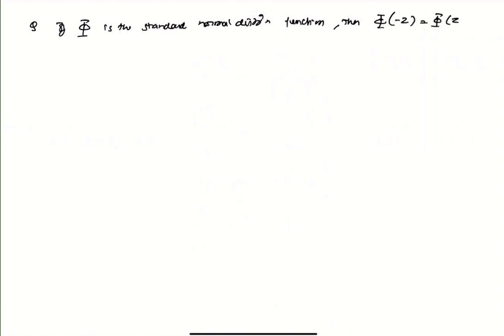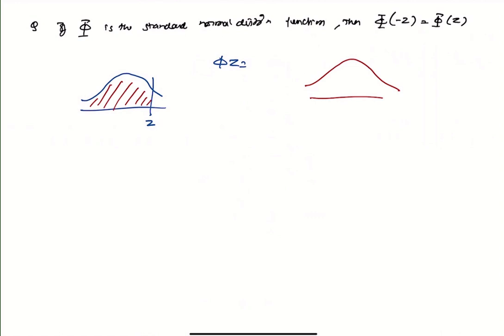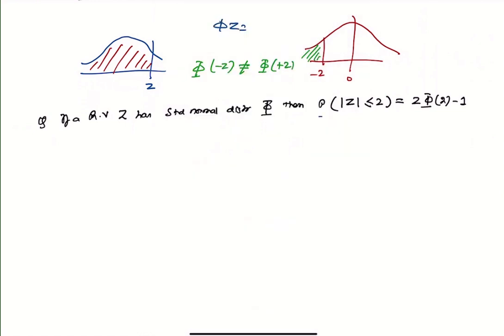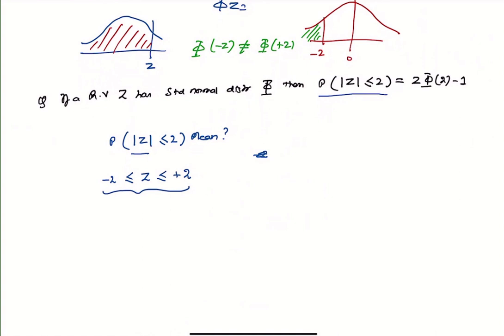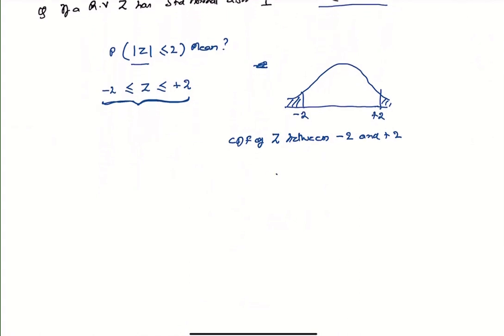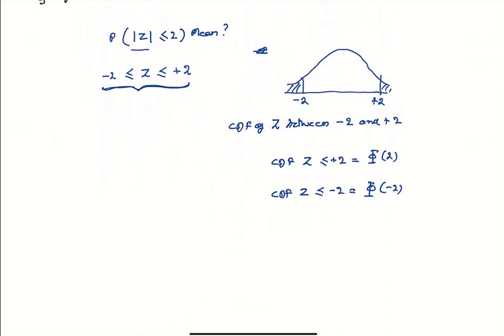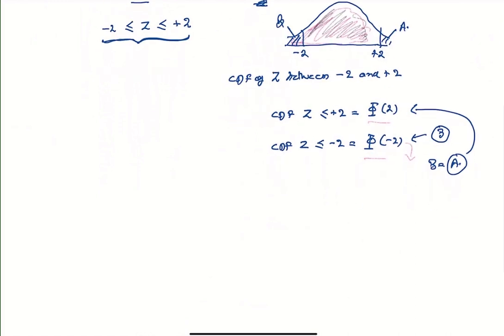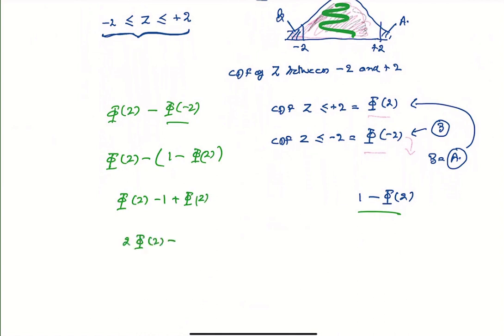71 std NV questions